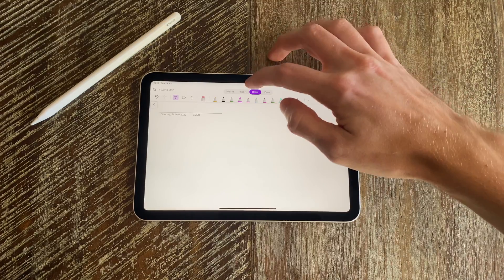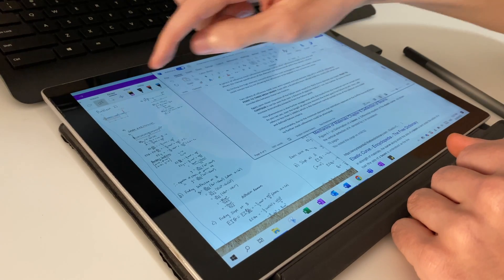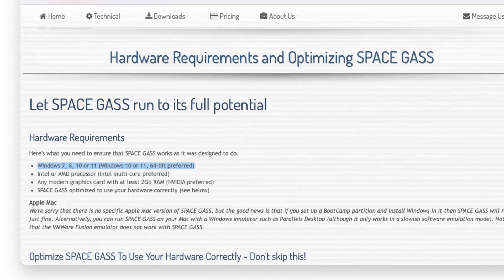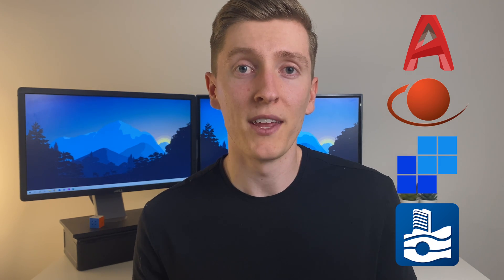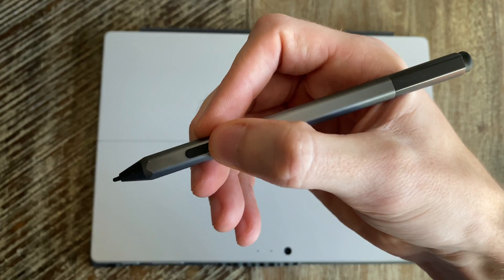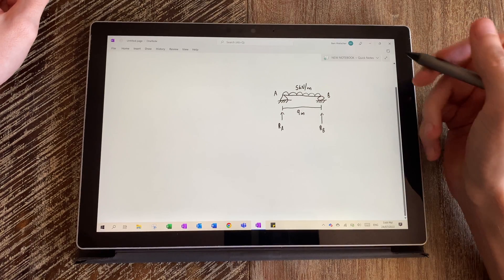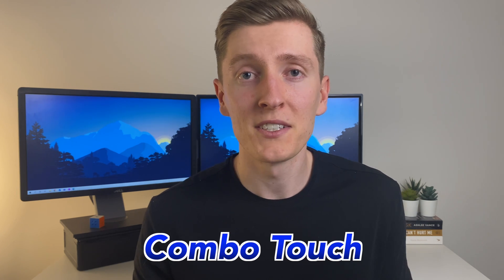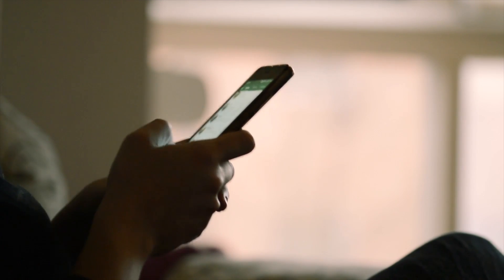iPad vs Surface Pro as an Engineering Student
The great debate, iPad vs Surface Pro. Two great devices, yet quite different. In this video I go over some of the considerations that you should keep in mind when choosing between an iPad and a Surface Pro as an engineering student. Enjoy :)

TIMESTAMPS:
00:00 Intro
00:29 iPad OS vs Windows
02:30 App Compatibility
03:46 Note Taking
05:55 Work vs Consumption Device
07:01 Final Thoughts

WHO AM I:
I'm Ben, a graduate structural engineer working in Australia. I make videos about engineering and tech. In these videos I hope to provide entertainment, advice, and knowledge for aspiring and young engineers.